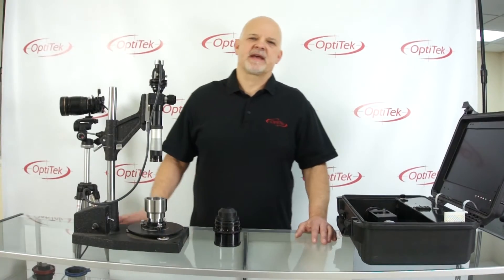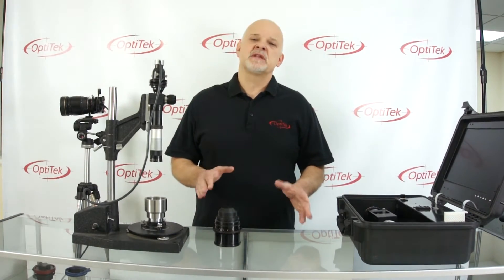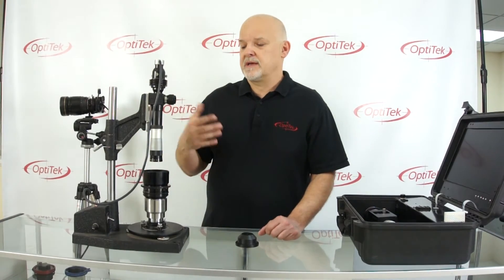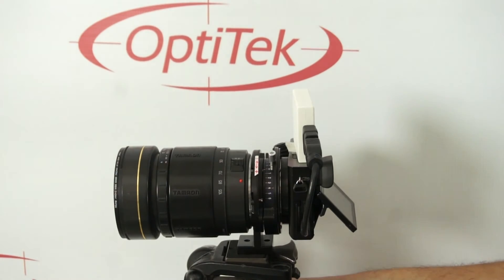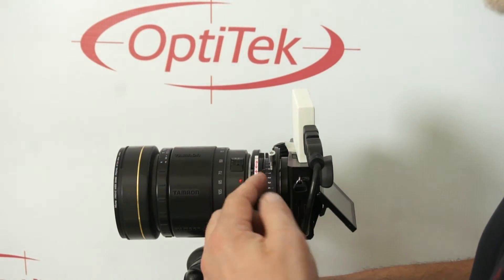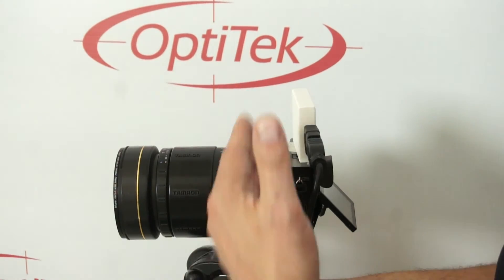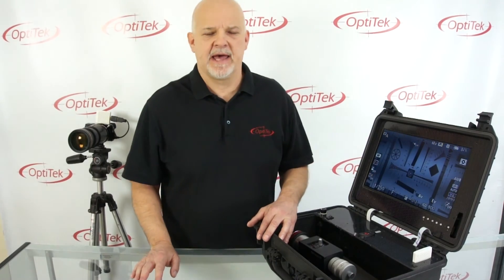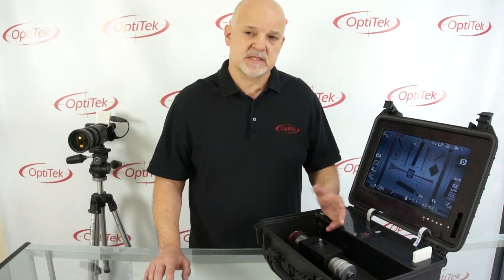OptiTek how to check lens back focus part1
We are looking at our zoom lens back focus using OptiTek test tools.
We also go over the basic back focus concept in attempt to make it more understood in the broad industry context.